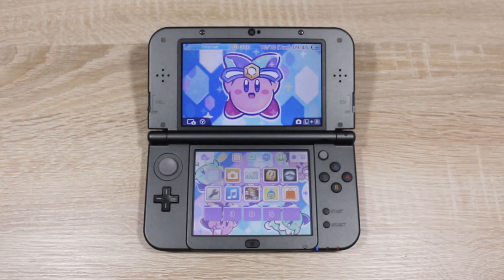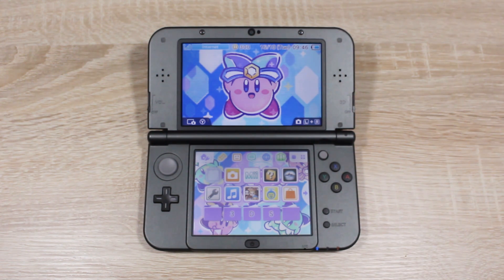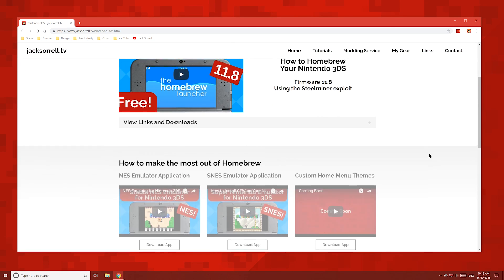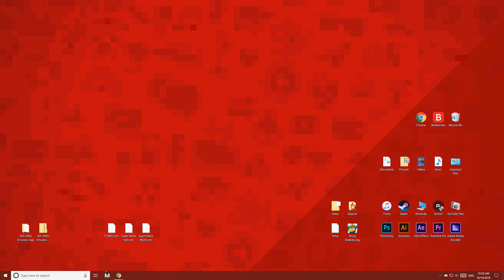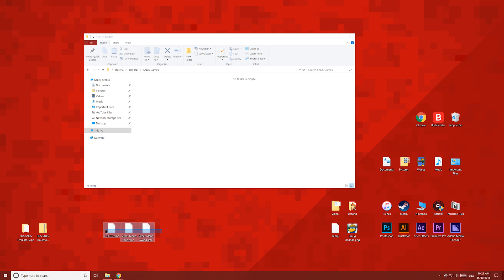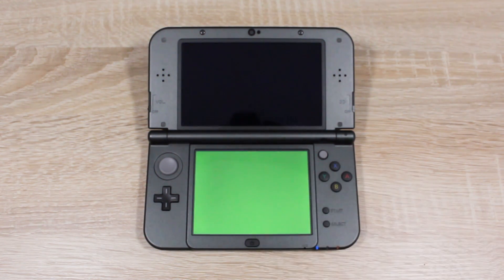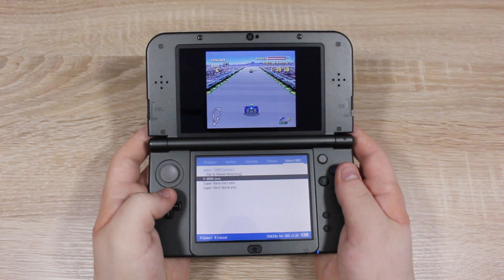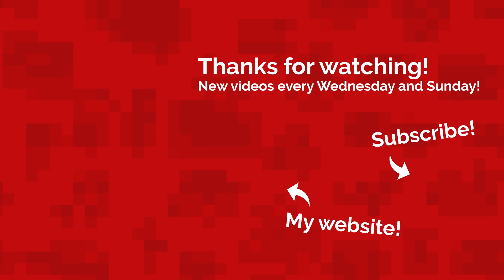SNES Emulator for Nintendo 3DS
This emulator will run most of your SNES games perfectly and is very fun to use.
Keep watching to find out how to use this Homebrew app.

► Credits

Snes9x was ported to the Nintendo 3DS by Bubble2k16